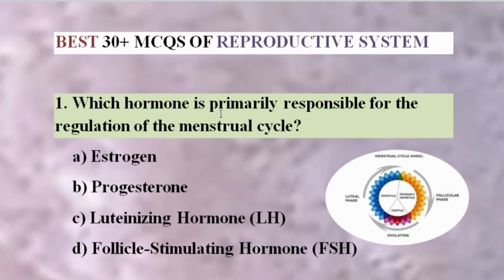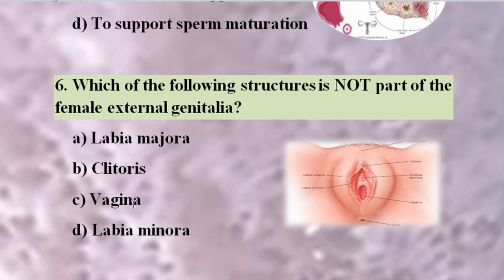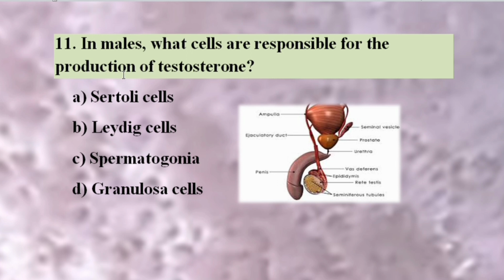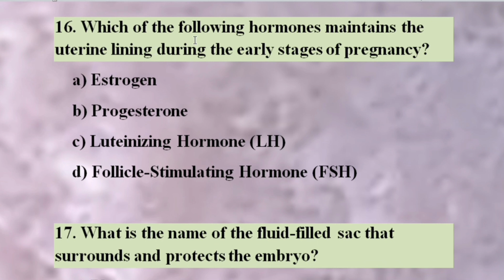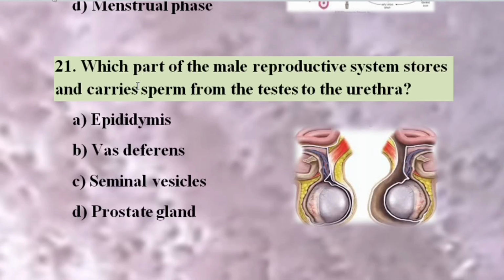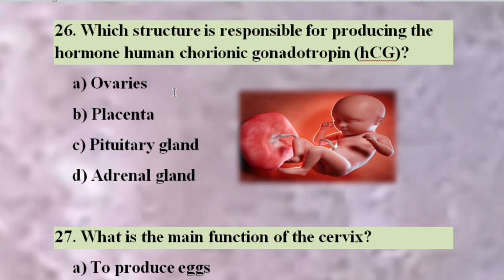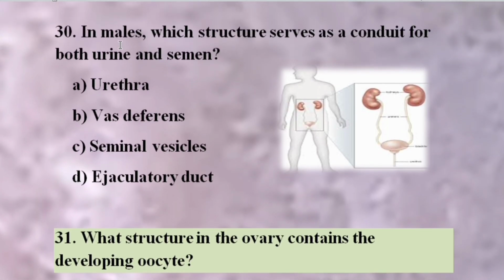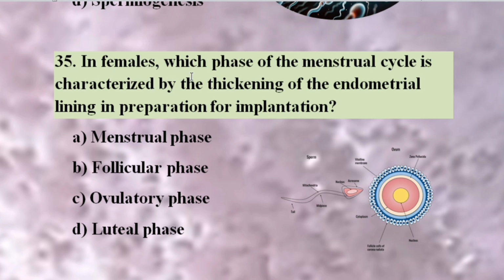Reproductive System | Biology Mcqs | NEET, MDCAT | 30+ Mcqs | MedAce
Human reproductive system MCQs

MDCAT past paper questions

Biology reproductive system quiz

MDCAT past paper

Reproductive system quiz

Human biology MCQs